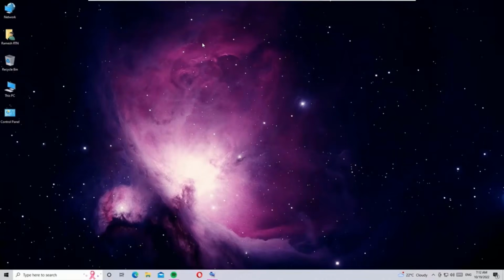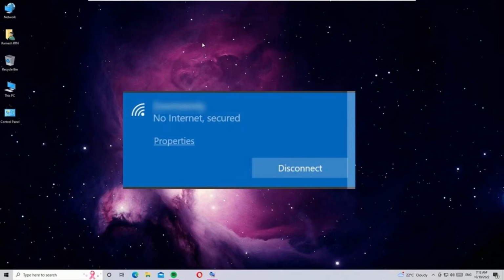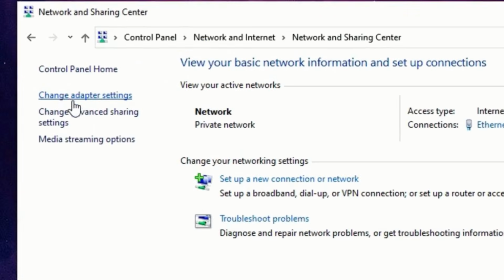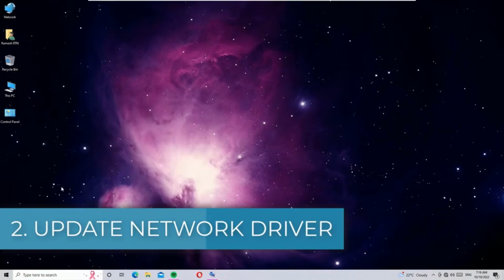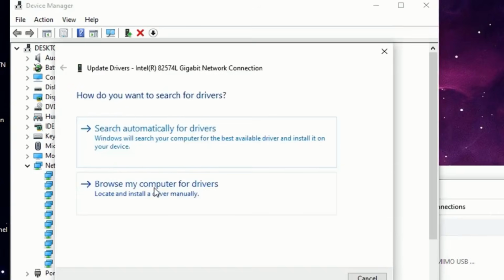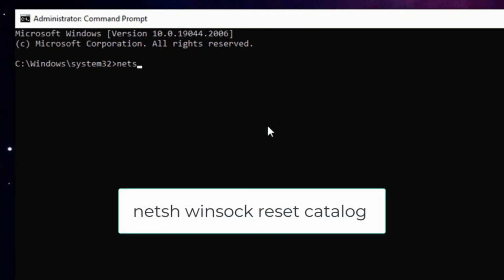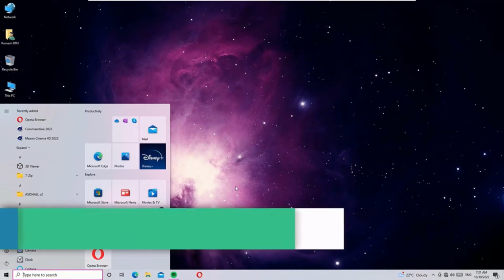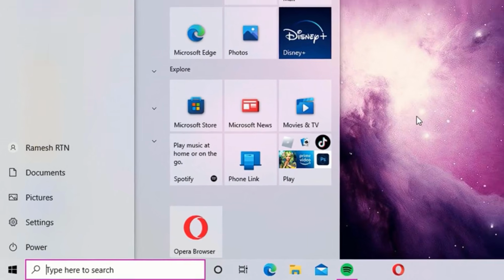How to Fix No Internet, Secured | WiFi Error | in Windows 10 /11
How to Fix No Internet, Secured WiFi Error in Windows 10/11 [2025]
🔧 Are you facing the “No Internet, Secured” error on your Windows 10 PC or laptop? .
In this video, you’ll learn 4 proven methods to fix this issue permanently.
Whether it’s caused by IPv6 settings, outdated network drivers, CMD reset commands, or reinstalling your WiFi adapter I’ll guide you step by step to solve it.
💻 Works on Windows 10, Windows 11, and even Windows 8.

Windows 10 Network Problem Fix,
No Internet Secured Fix CMD